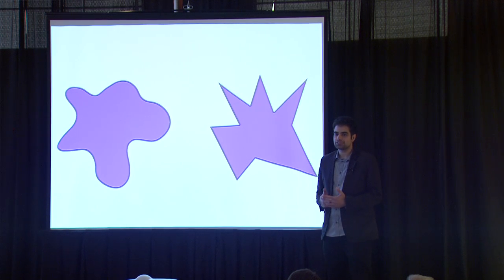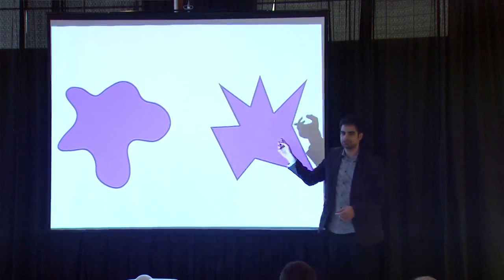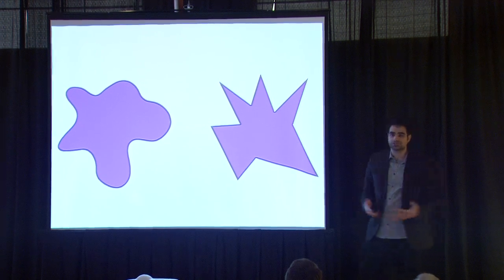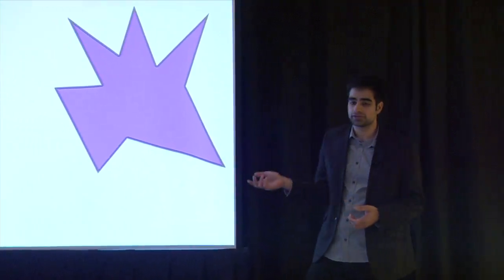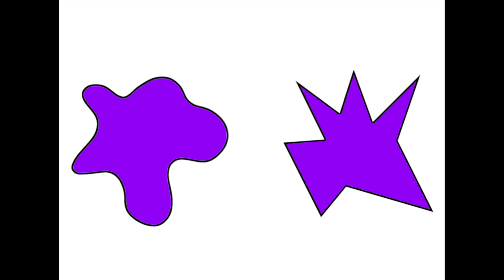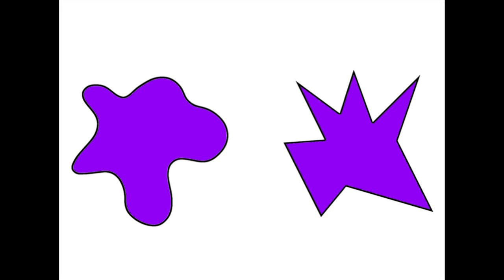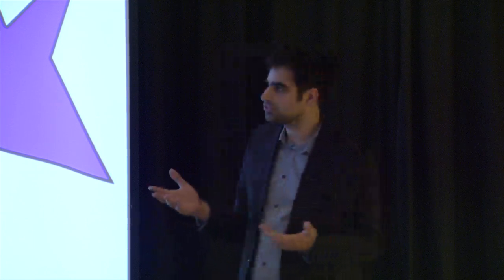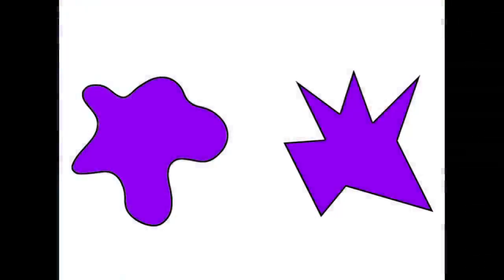University of Calgary Three Minute Thesis (3MT®) 2014 - David Sidhu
2014 UCalgary3MT Finalist David Sidhu from Psychology presented "The role of embodiment in the Bouba Kiki Effect".